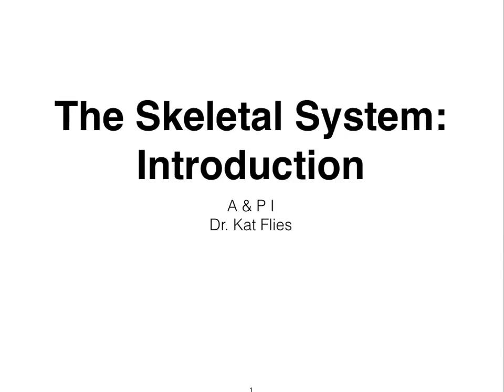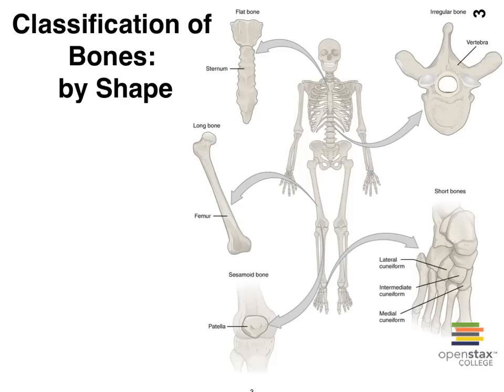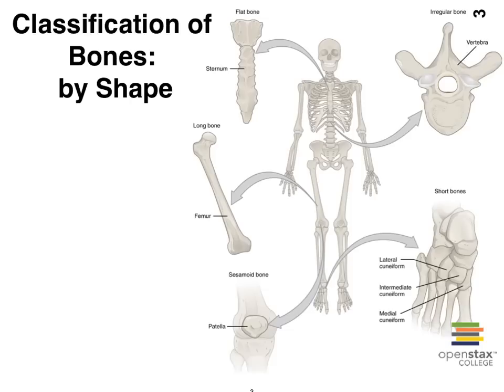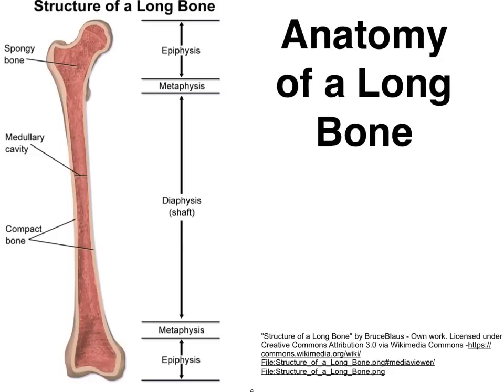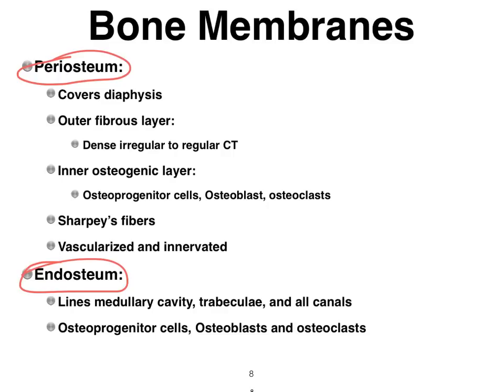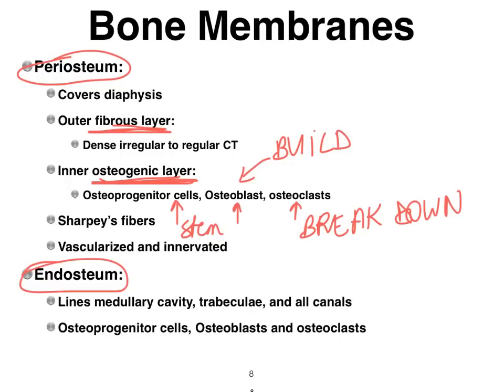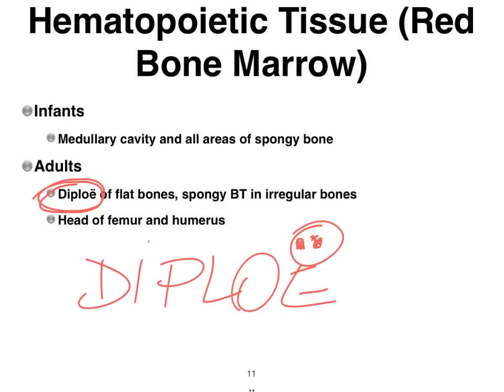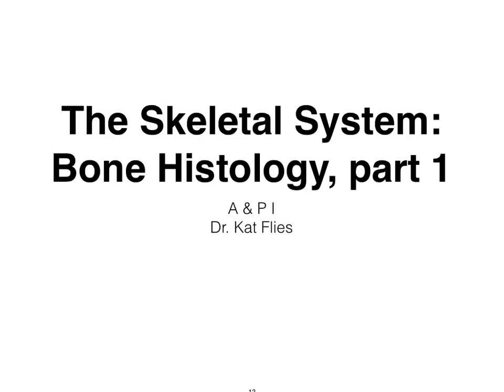06A-Skeletal system: Bones: Introduction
Bone classification, bone anatomy, bone membranes